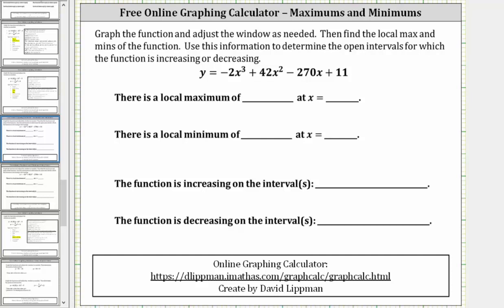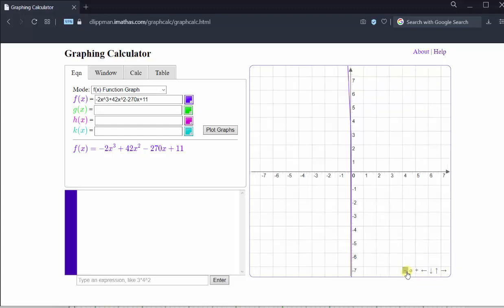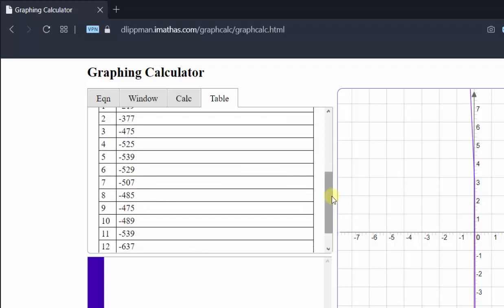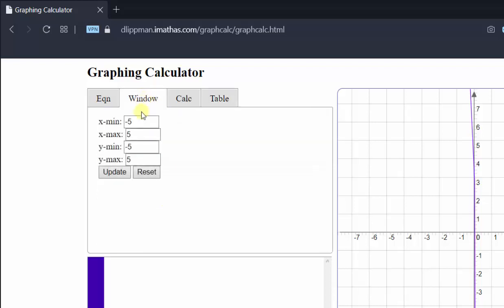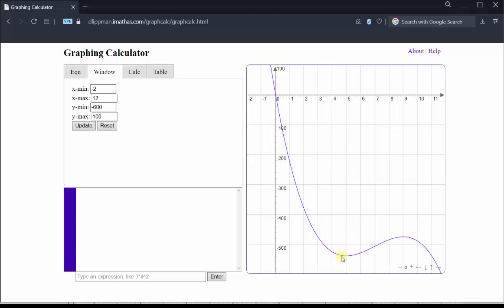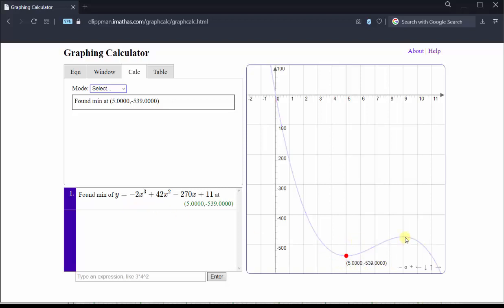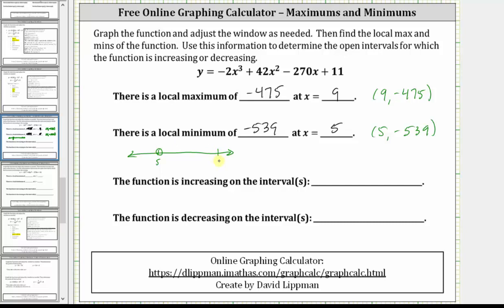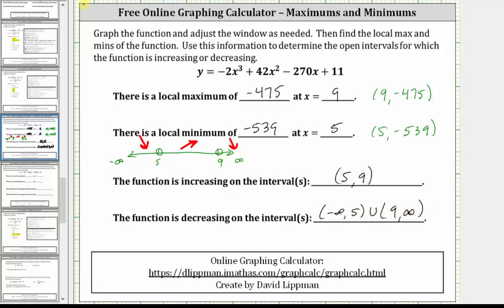Determine Max/Mins and Incr/Decr Intervals Using a Free Online Graph Calc (MathAS)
This video explains how to graph, adjust the window, determine the max/mins, and determine where a function is increasing or decreasing using a free online graphing calculator.